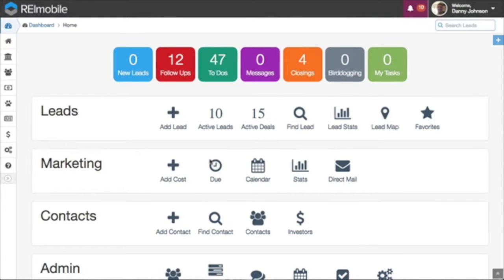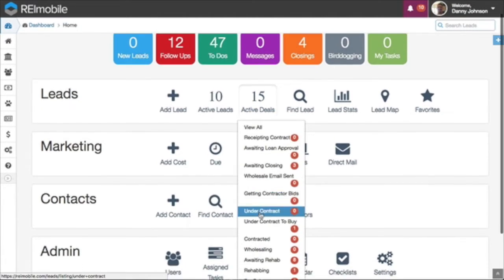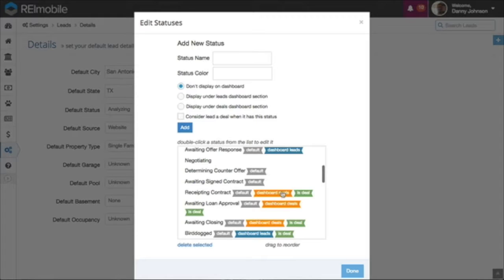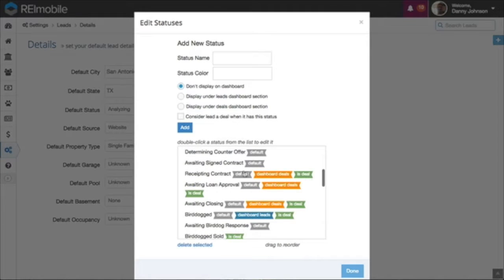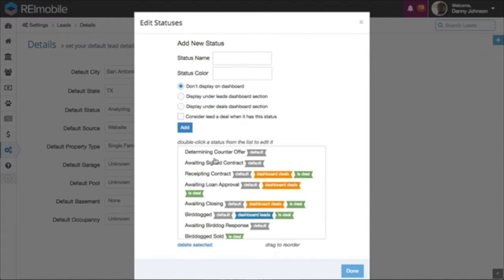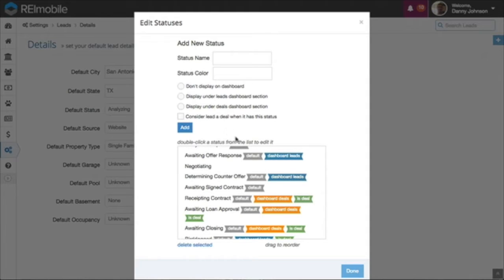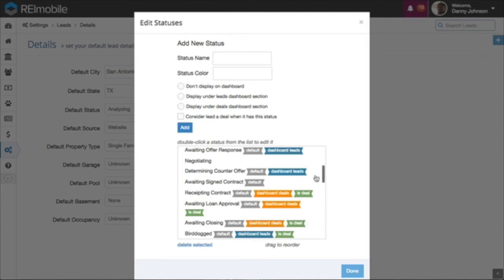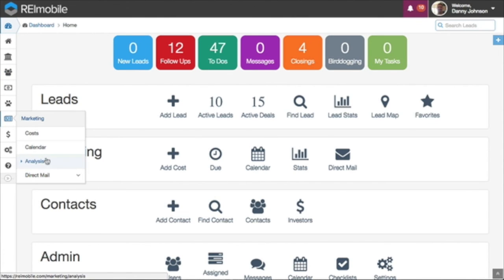Adjusting Active Leads & Active Deals Tutorial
This video will show you how to adjust your Active Leads and Active Deals status in REImobile.